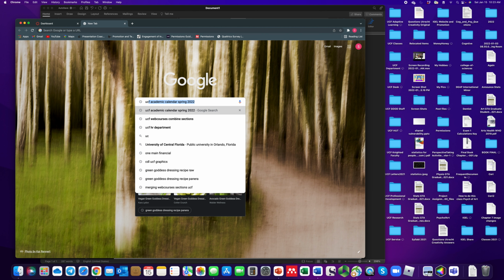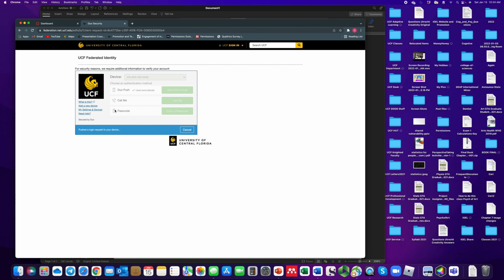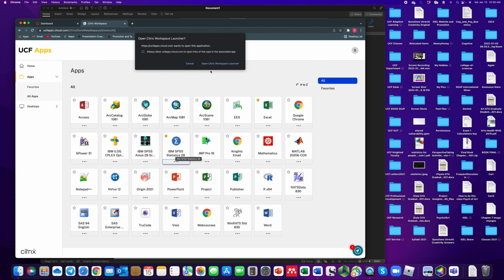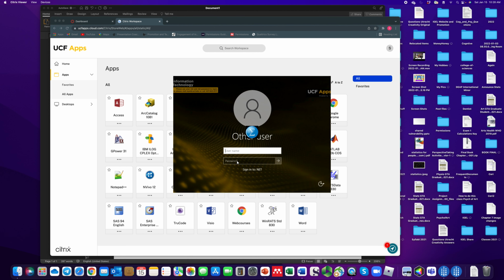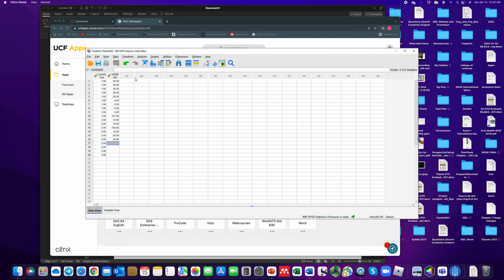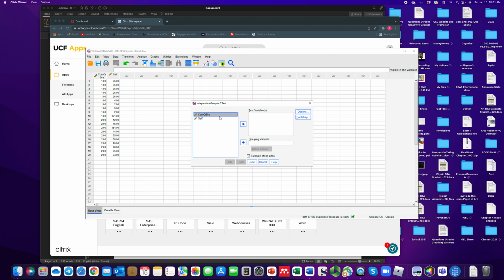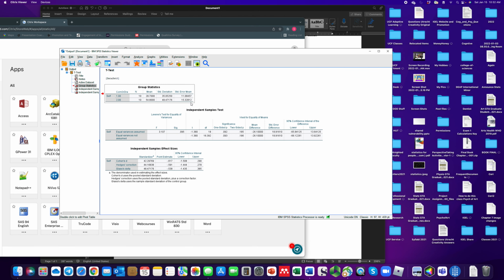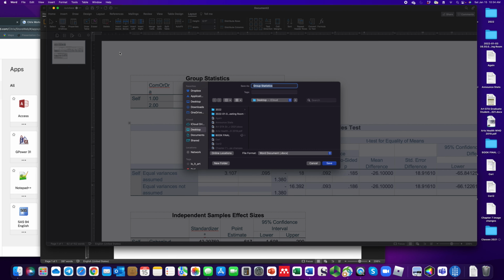SPSS - another video on accessing through UCF Apps